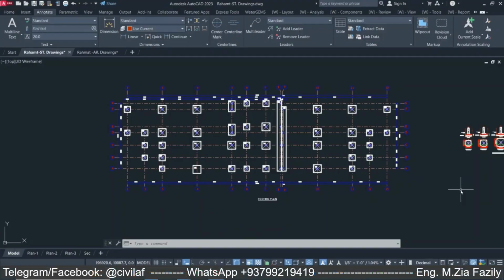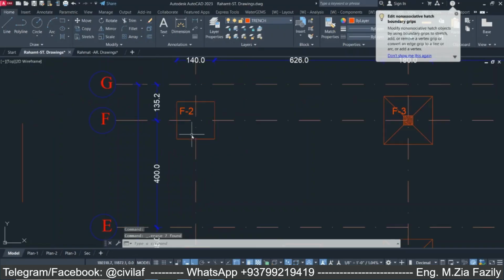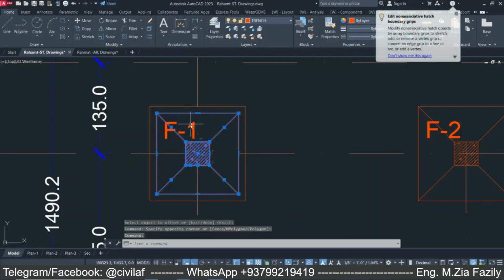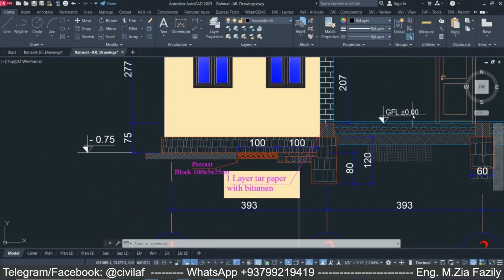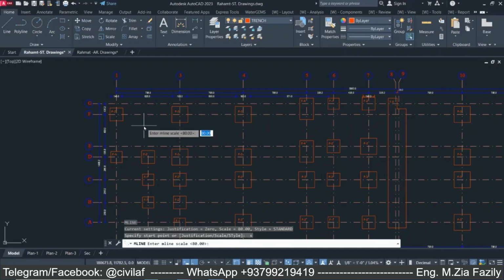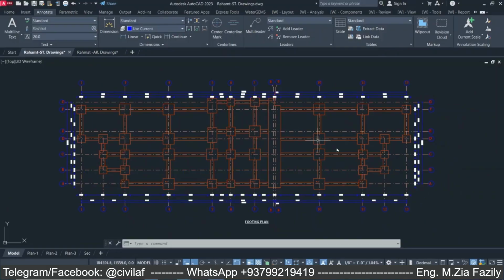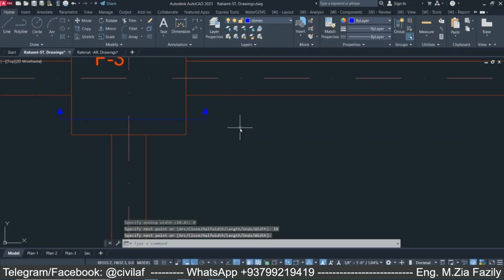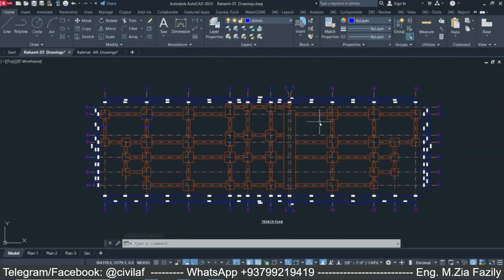2 Trench Plan Drawing | ترسیم نقشه های کندنکاری تهداب های تعمیرات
درفت نقشه های استرکچر ساختمان بخش دوم
برای دریافت چنین مطالب  و ویدئو ها از طریق واتساپ یا ایمیل  با ما در اتباط باشید

همچنان در صفحات ویب مارا دنبال کنید
Follow us on web pages: